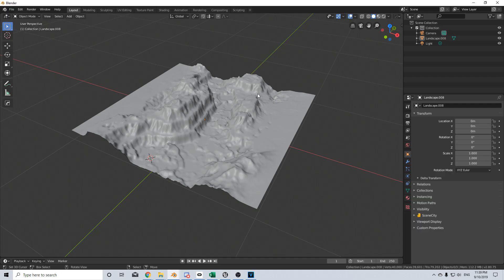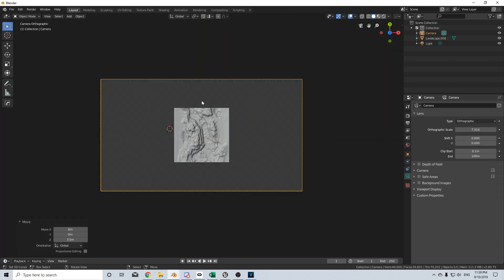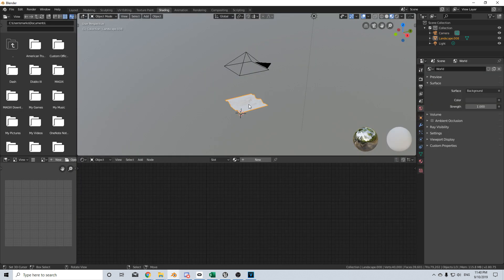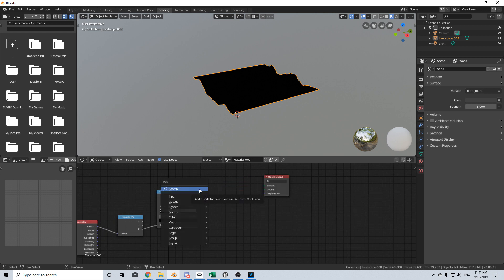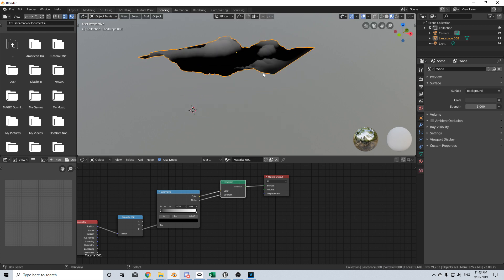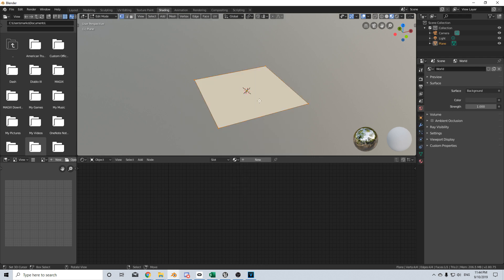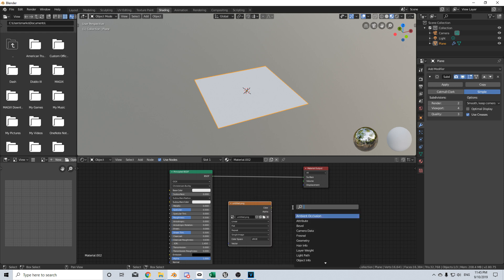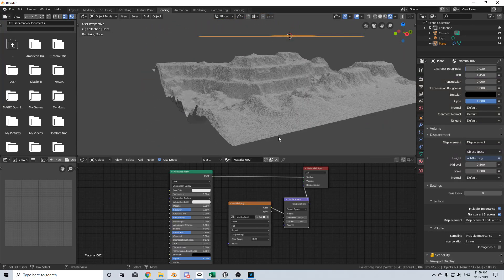How to Bake Displacement Map Blender 2.8 Tutorial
In this video, I will show you how to create a displacement map or a height map using Blender 2.8 in a few easy steps. I will also show you how to apply a displacement/height map to a plane in order to place all information on the mesh.

NOTE - These results work best when the object is between 0 and 1 blender unit.